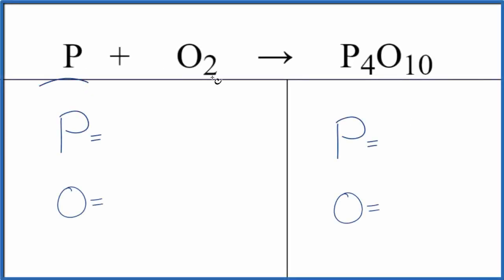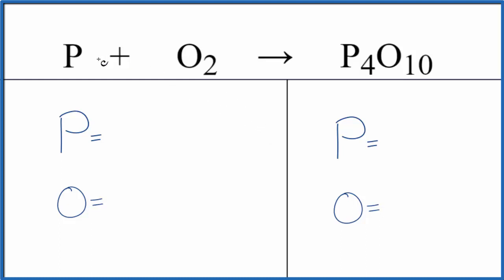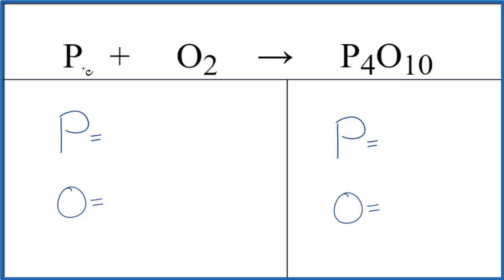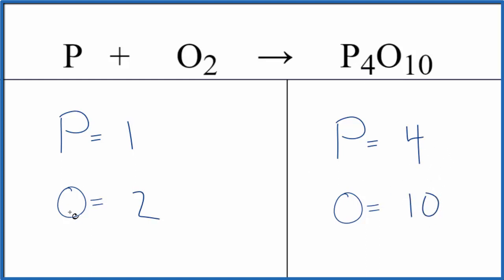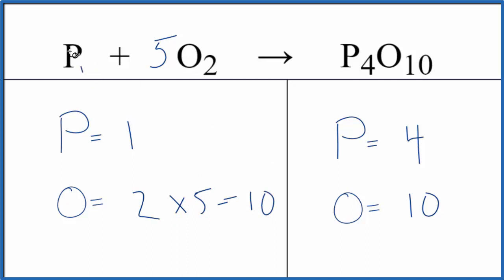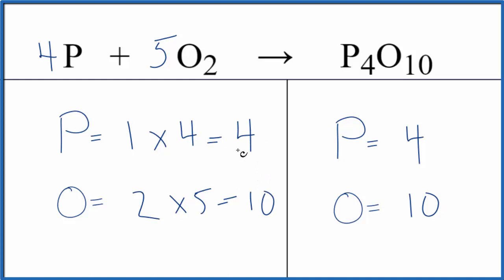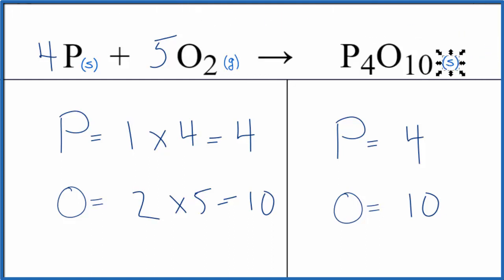How to Balance P + O2 = P4O10 (Phosphorus + Oxygen gas)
In this video we'll balance the equation P + O2 = P4O10 and provide the correct coefficients for each compound.

To balance P + O2 = P4O10 you'll need to be sure to count all of atoms on each side of the chemical equation.

Once you know how many of each type of atom you can only change the coefficients (the numbers in front of atoms or compounds) to balance the equation for Phosphorus + Oxygen gas.